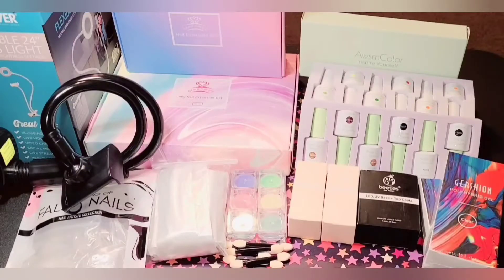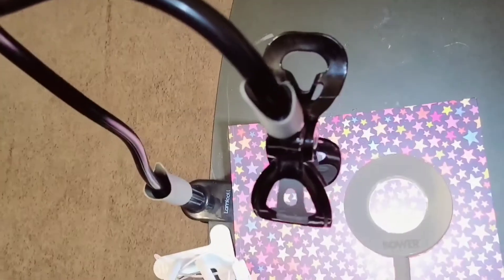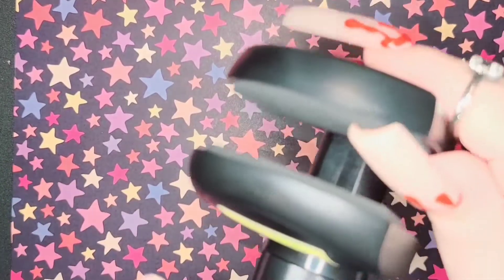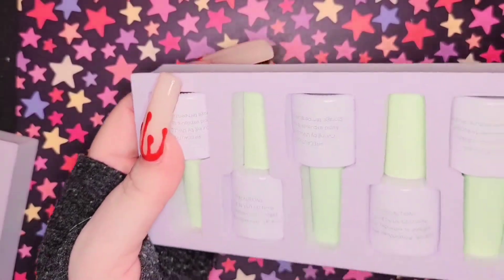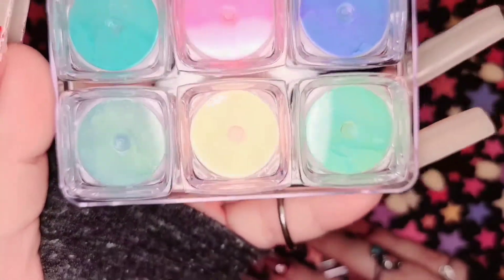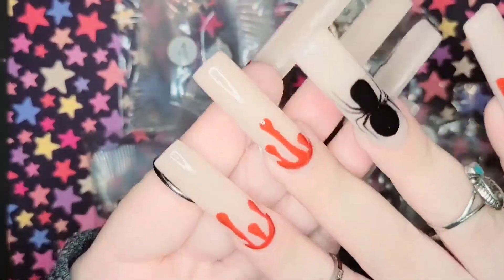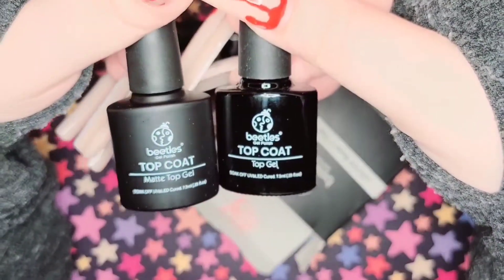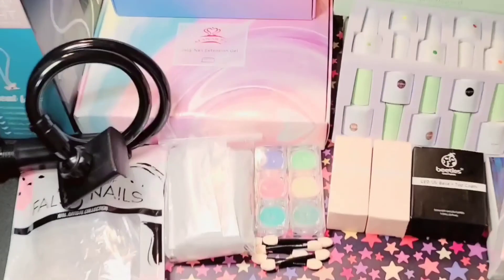Nail Haul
EVERYTHING I USE👇

NAIL LAMP

MAKART BRUSH SET

BASE COAT & TOP COAT

DEHYDRATOR & PRIMER

STILETTO TIPS

FOILS AND RHINESTONES

NAIL FILES

PRESS ON NAIL TIPS

NAIL GLUE

STILETTO XXL NAIL TIPS

NAIL STORAGE CONTAINER

GERSHION CLEAR POLYGEL

IRIDESCENT BUTTERFLIES

BUTTERFLY STICKERS

GEMSTONE GLUE

BLACK GELPOLISH

SWATCH STICKS

HOLOGRAPHIC GLITTERS

GOLD PIECES AND GEMS

PUMICE STONE

NAIL BUFFER

DRY FLOWERS AND STICKERS

GOLD PIECES MOLD

INTRO MUSIC |"Views" by Ikson
MUSIC | " Views" by Ikson